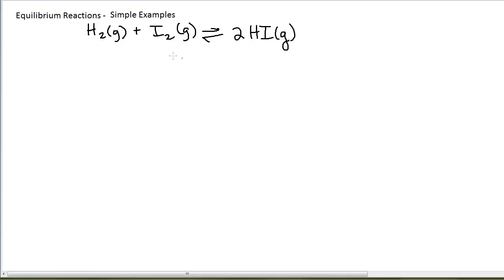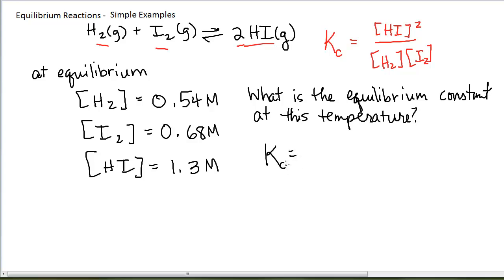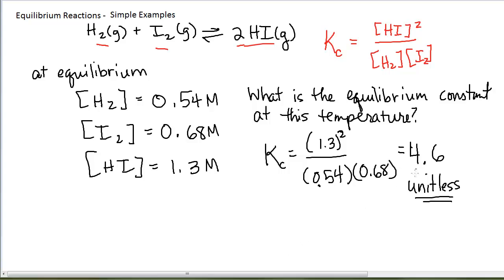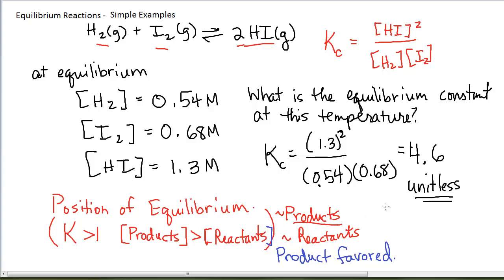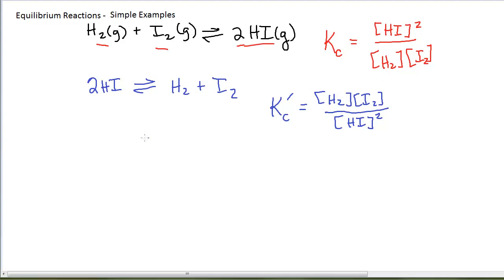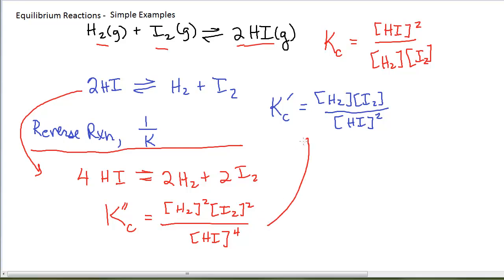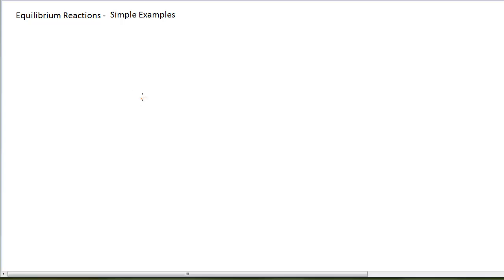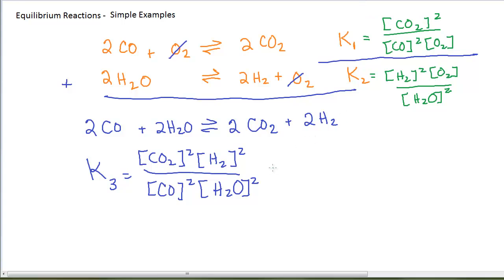Equilibrium 5.2 - Manipulating K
Writing K, calculating K, magnitude of K, manipulating K.